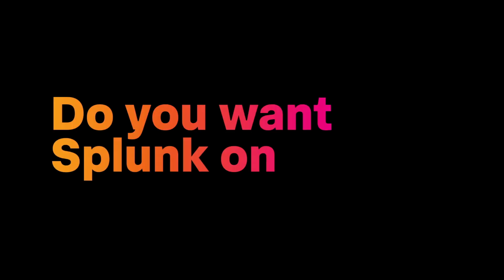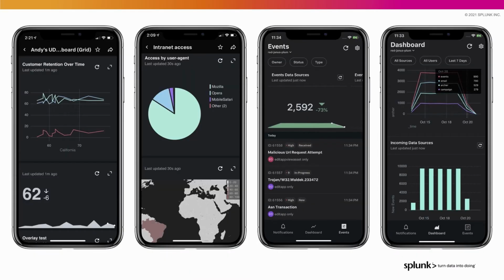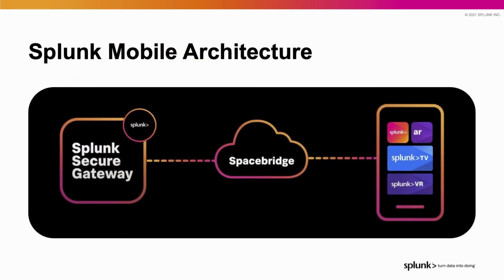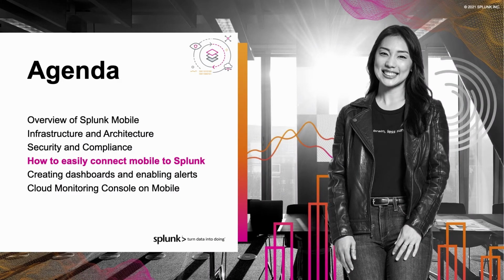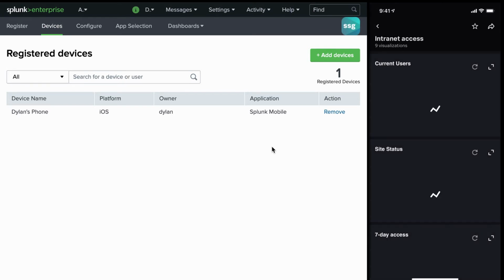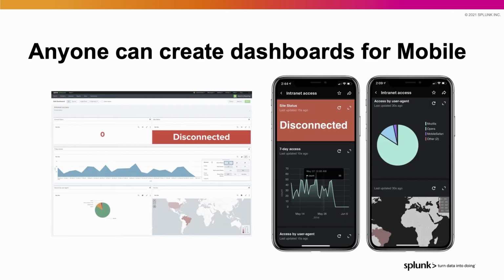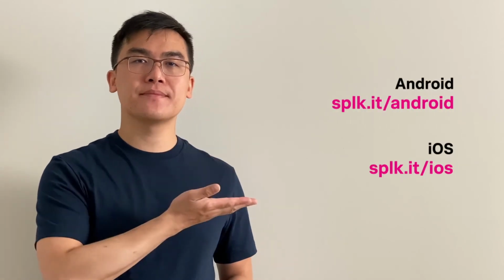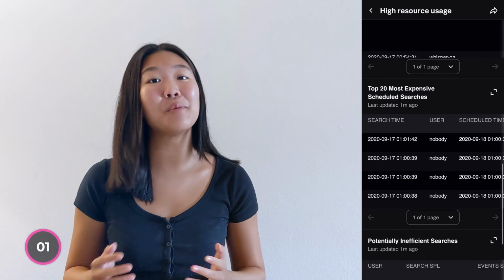Splunk Mobile: Empower your organization with Splunk on the go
Tune in to the Tech Talk to learn more about Splunk Mobile: it’s really easy to get a mobile device connected to Splunk, building dashboards and configuring alerts for mobile is simple, and take comfort in knowing that your data is secure. See more follow up resources and sign up for live webinars on our community discussion